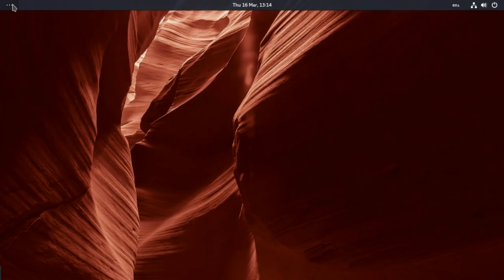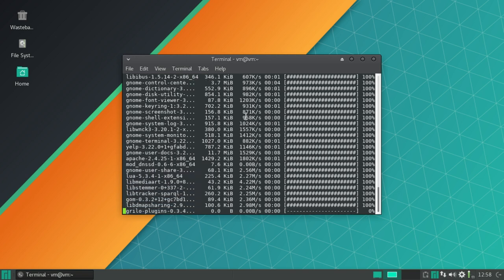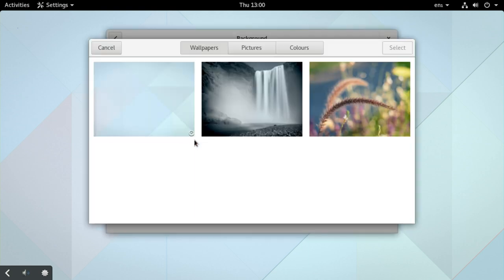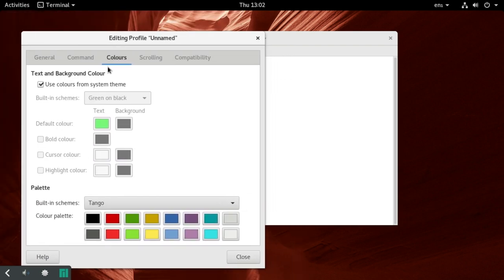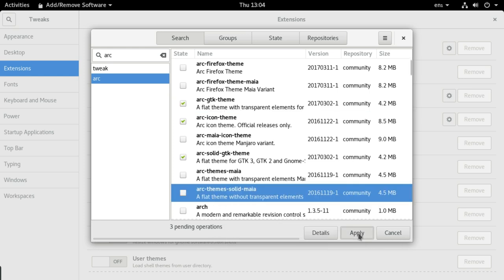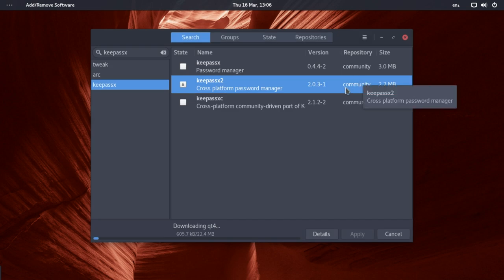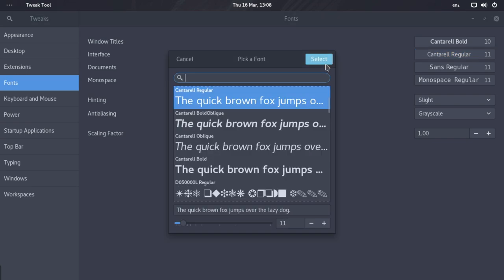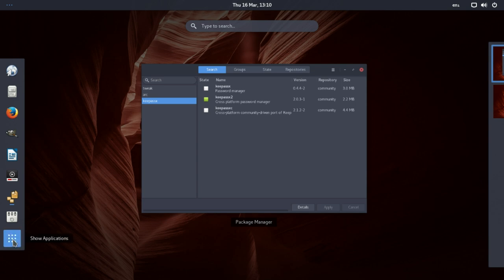The Gnome desktop environment on Manjaro GNU/Linux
"GNOME is a desktop environment that is composed entirely of free and open-source software. GNOME was originally an acronym for GNU Network Object Model Environment. Its target operating system is Linux, but it is also supported on most derivatives of BSD." From Wikipedia